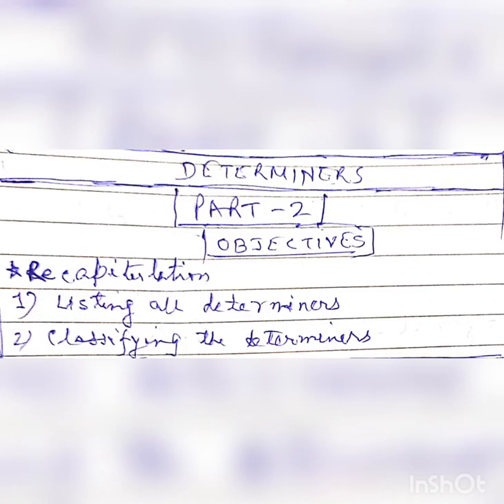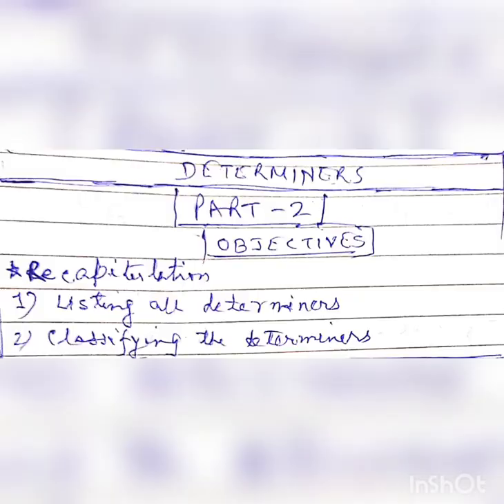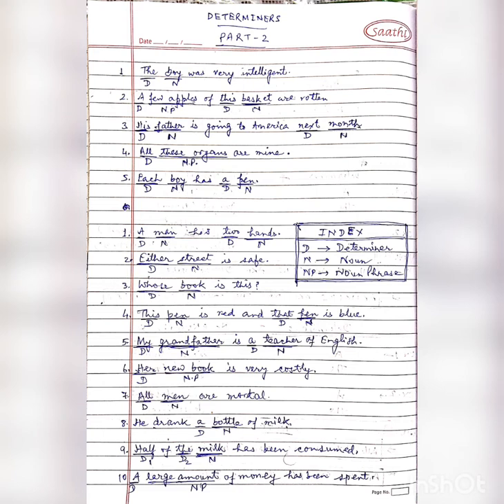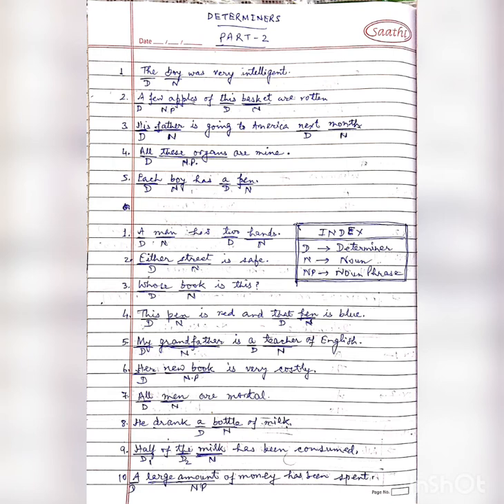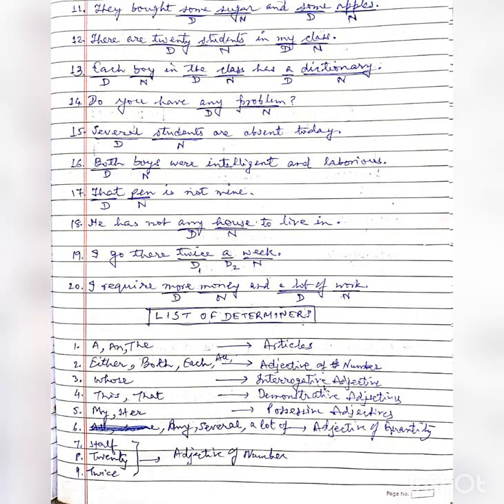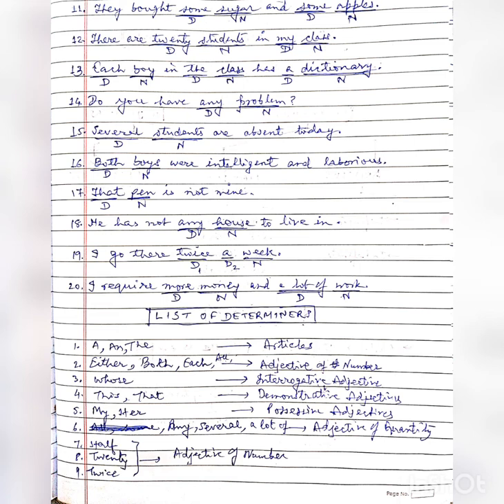Determiners class 11 part 2